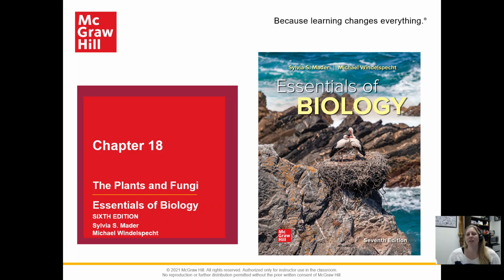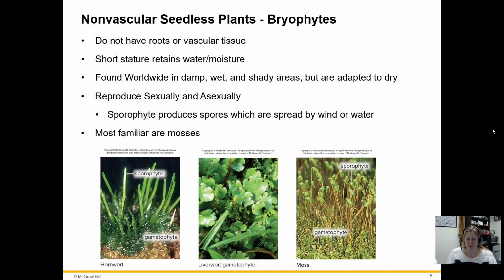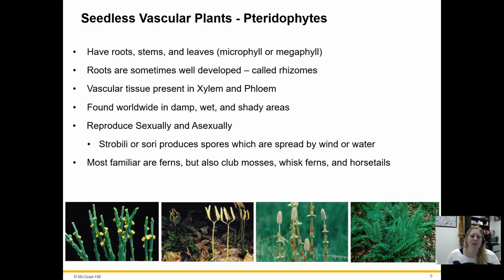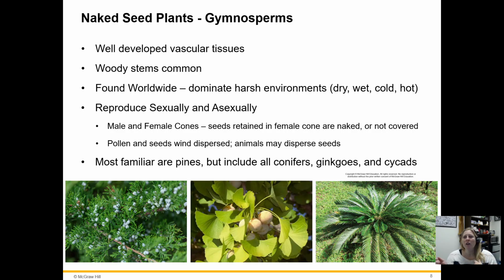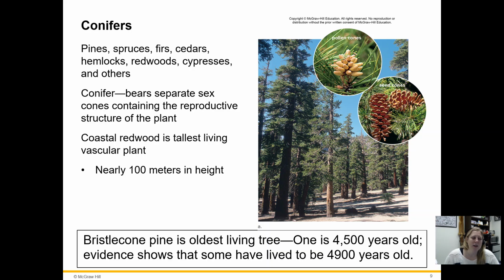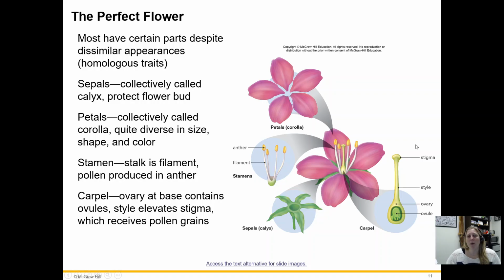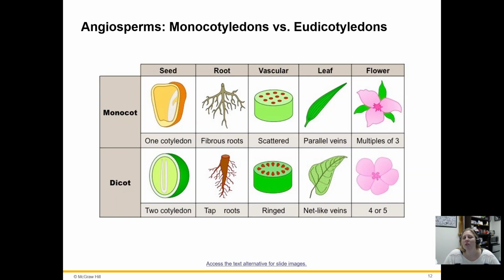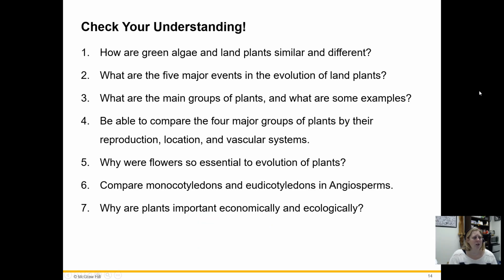Chapter 18_Plants